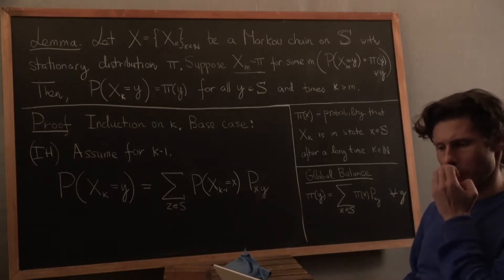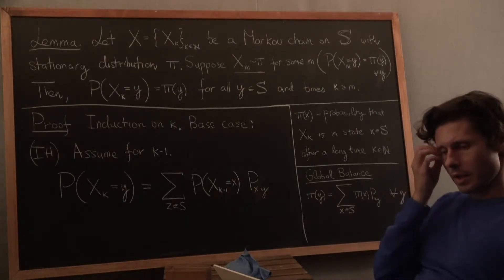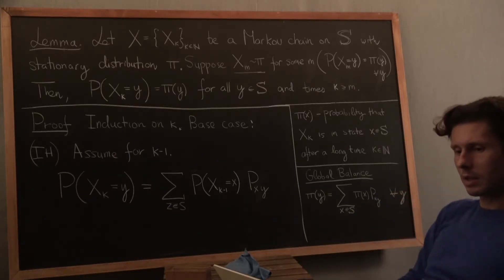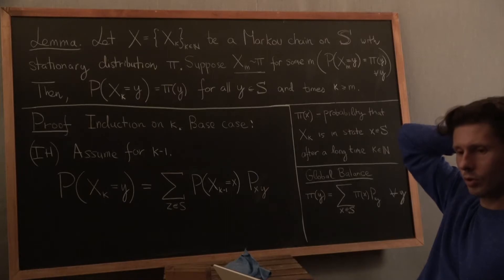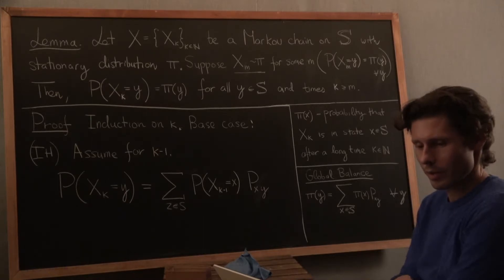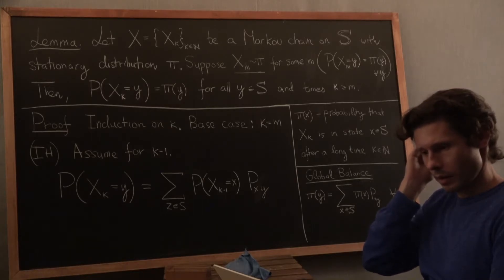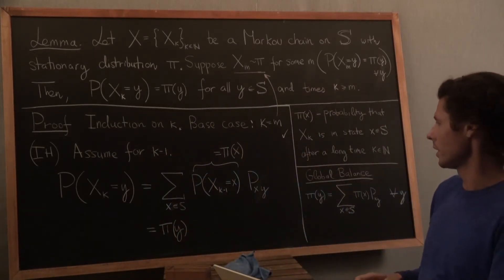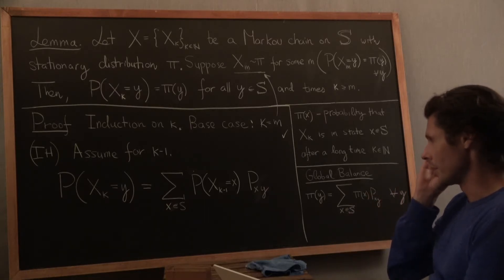160B. Lecture 3. Part 3 (Lemma on stationarity)